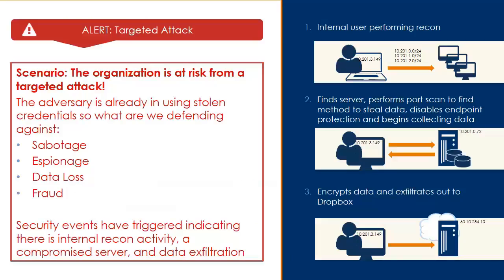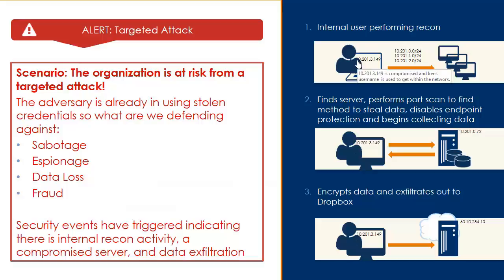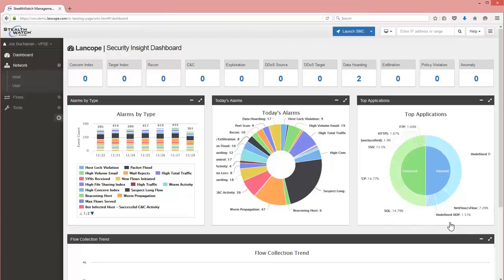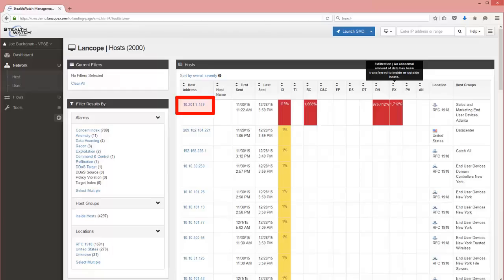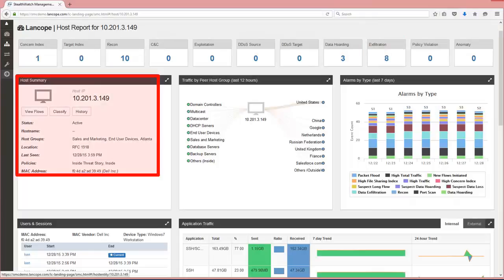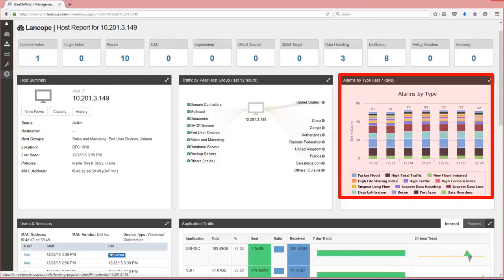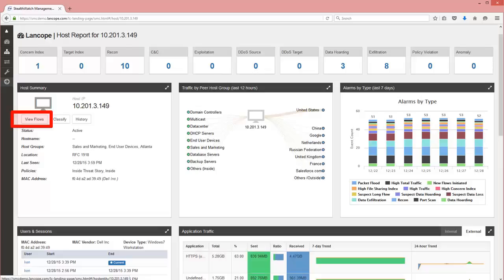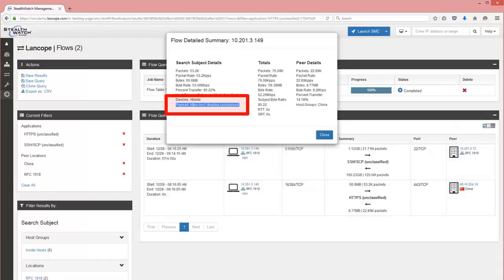Detecting Targeted Attacks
Learn to expose targeted attacks using StealthWatch in this brief video.